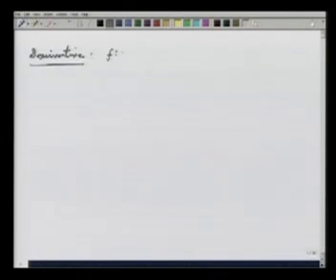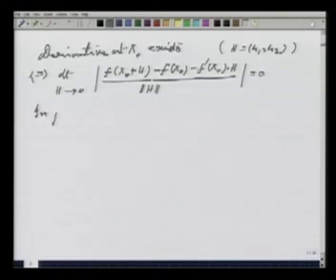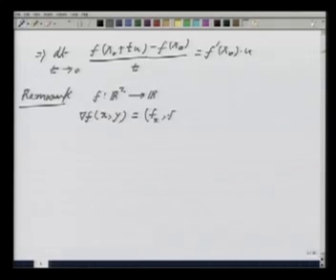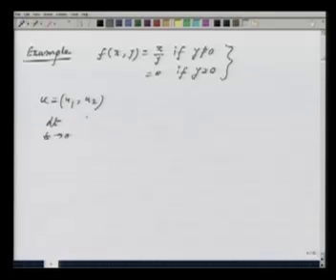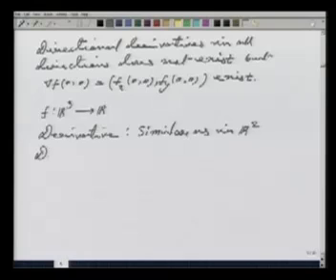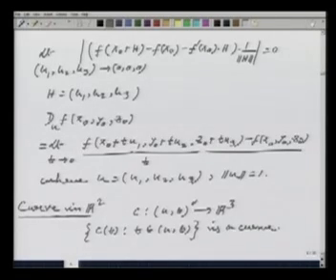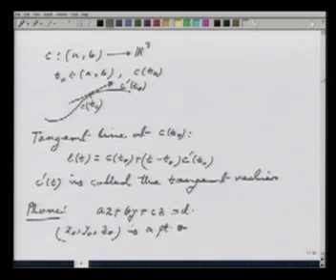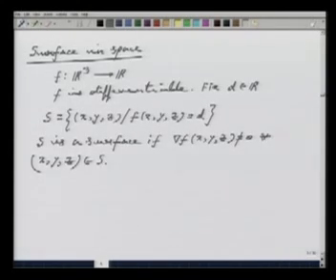Lecture 24 - Derivatives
Lecture series on Mathematics-1 by Prof S.K.Ray,
Department of Mathematics and Statistics IIT Kanpur